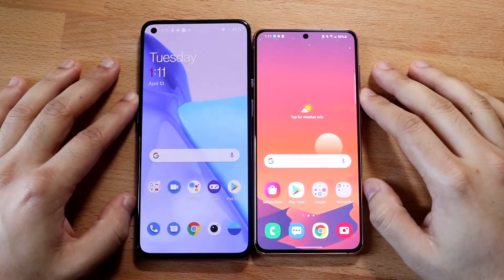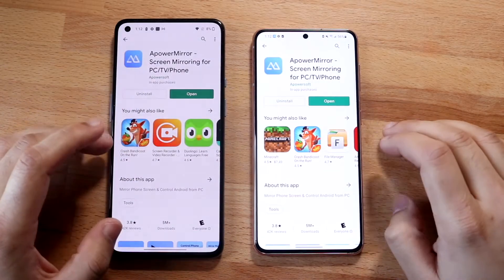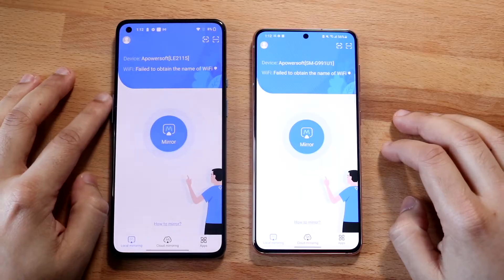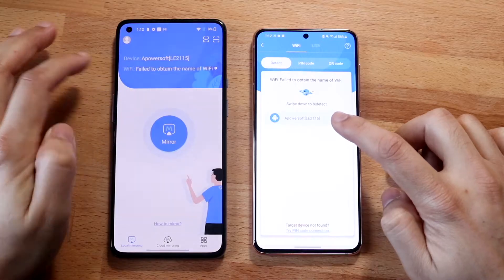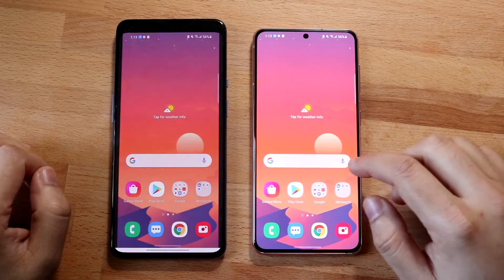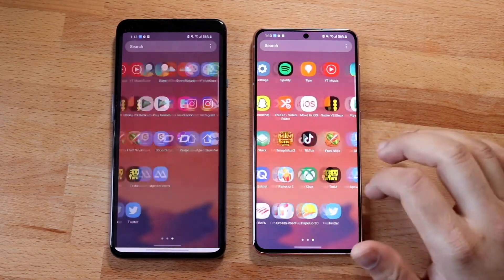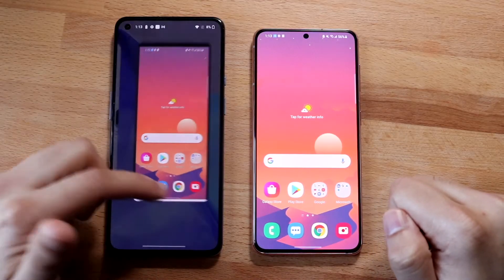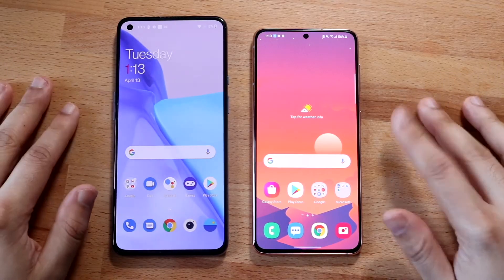How To Share Android Screen To Another Android! (2021)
Here is exactly How To Share Android Screen To Another Android! (2021)